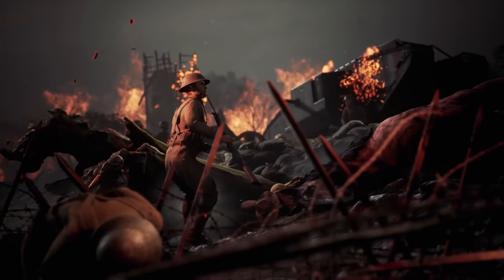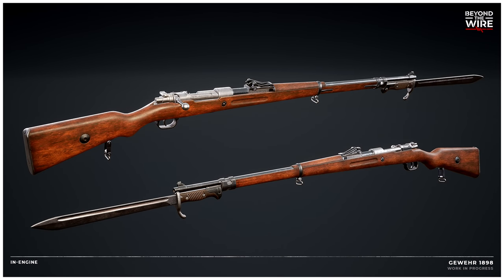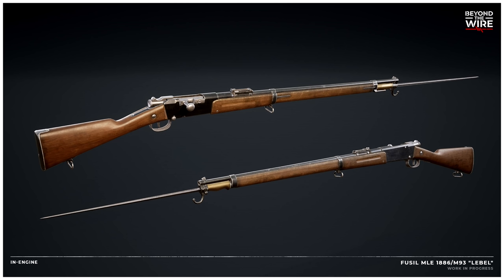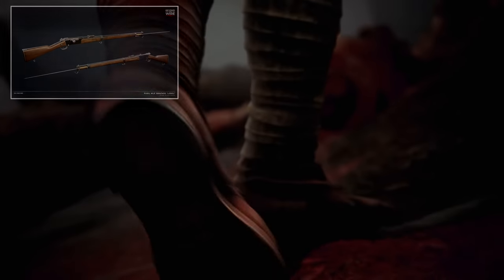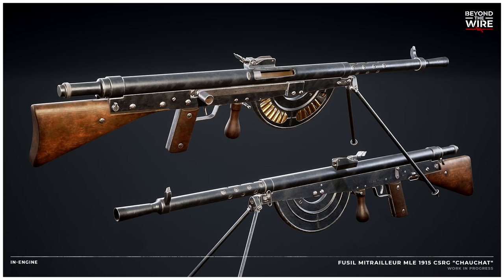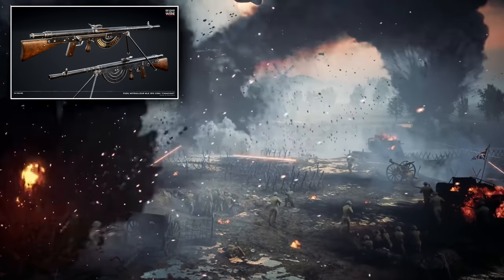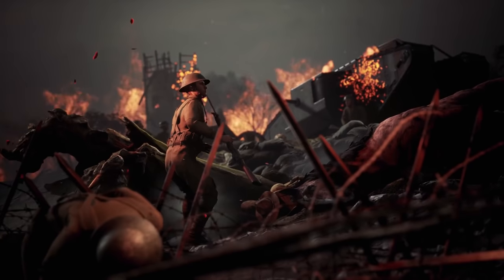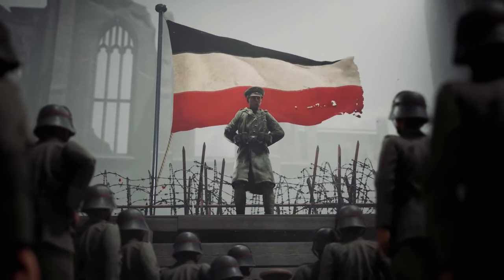6 Weapons Coming to Beyond The Wire! (New WW1 FPS Game Details)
Today we learned about 6 weapons coming to Beyond The Wire, the new WW1 FPS game from the makers of Squad! Beyond The Wire is going to bring historically accurate, authentic gameplay to World War 1 combat and the game goes into early access in Summer 2020!